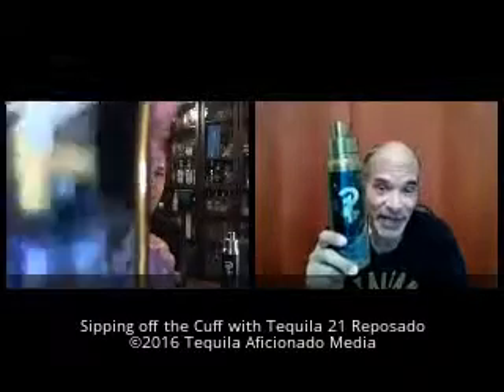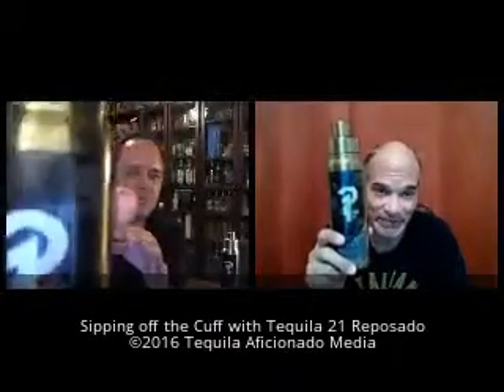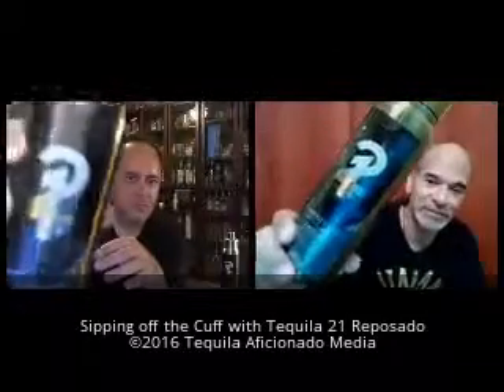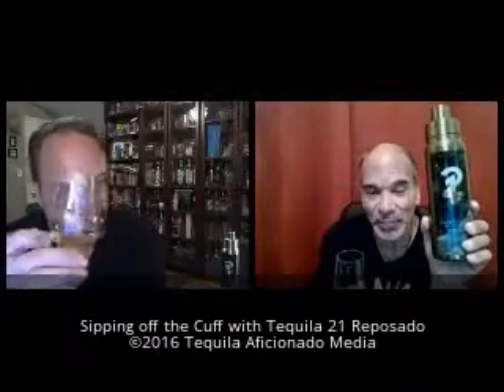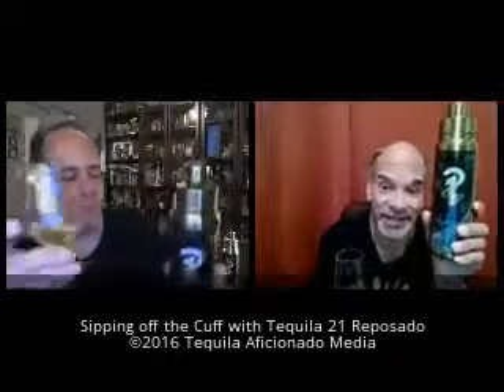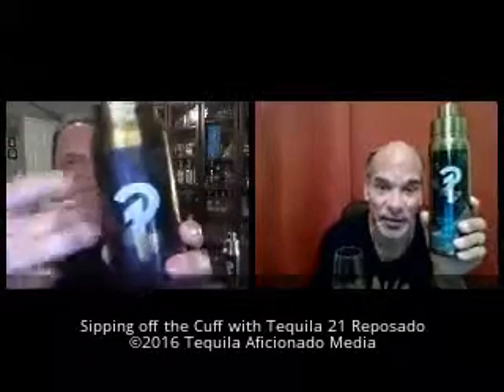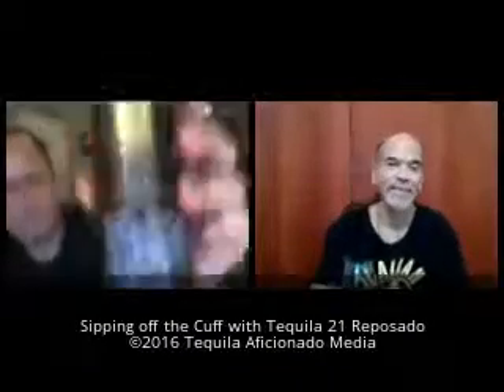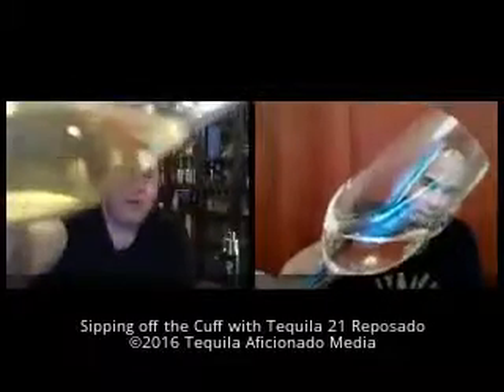21 Reposado Tequila Review | Tequila Aficionado